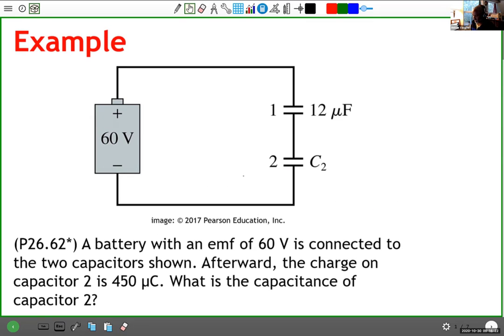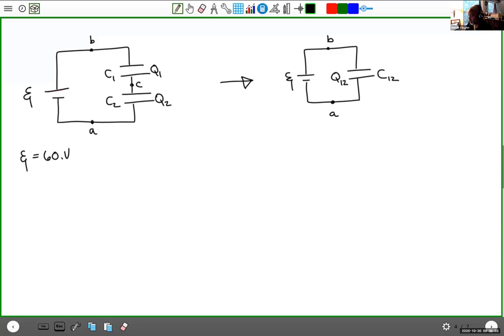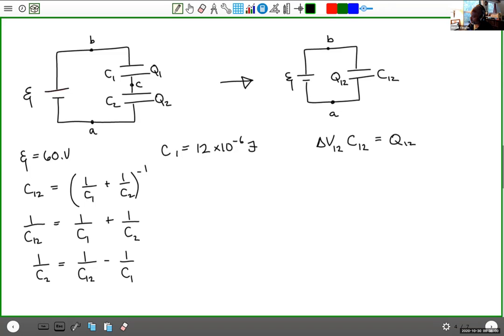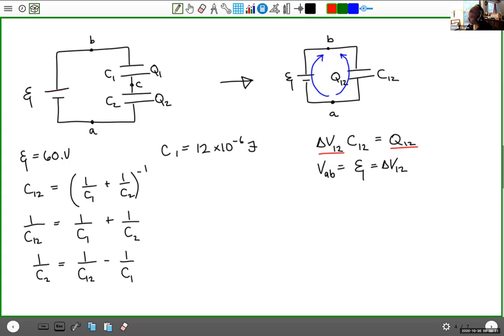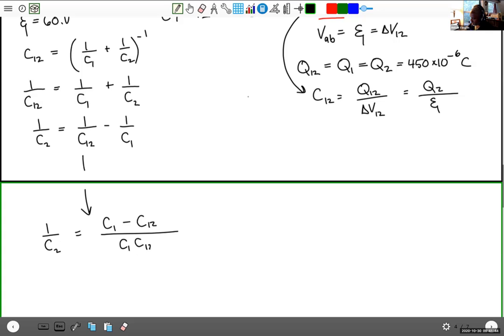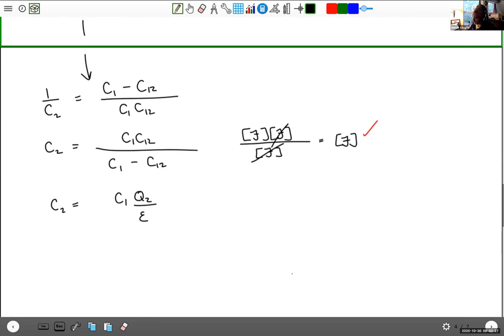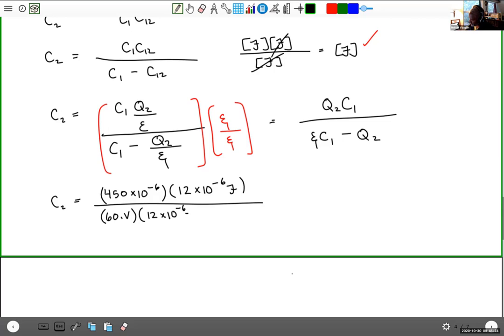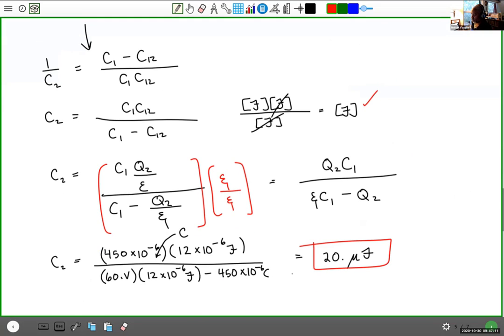A Battery and Two Capacitors in Series, Method 2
In this video we work through a second method of finding the capacitance of a capacitor in series with another capacitor and a battery.